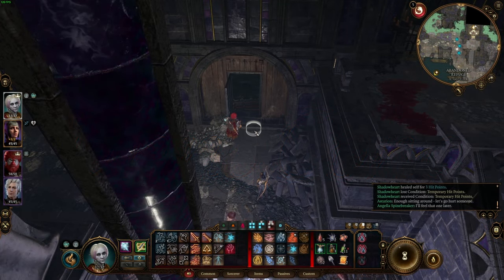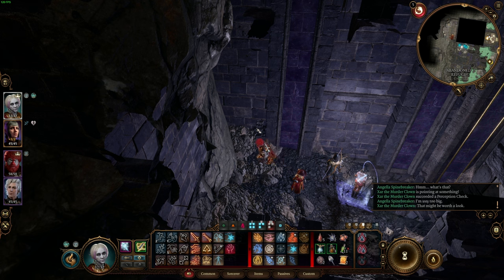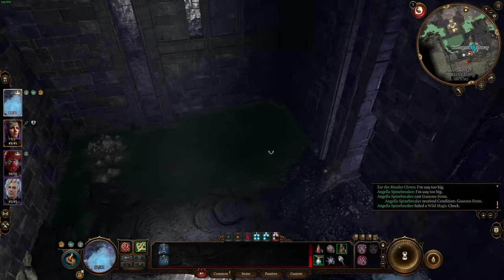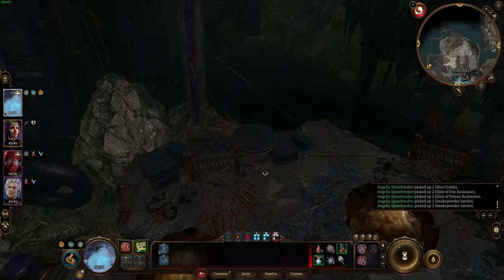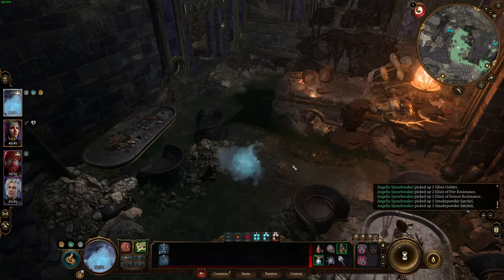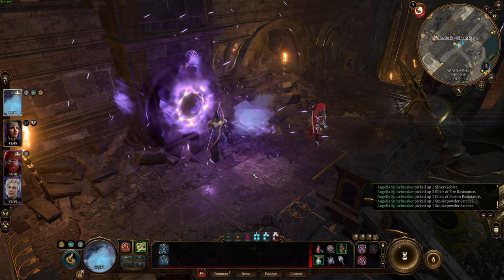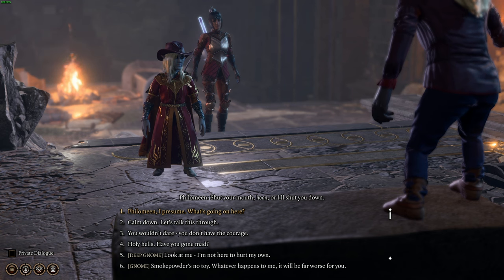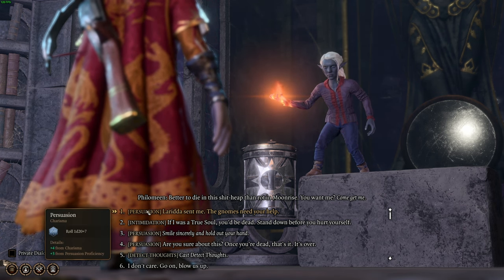Deep Rothe Rise Up | Multiplayer Baldur's Gate 3 | Gameplay | EP 43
BaldursGate3_S1